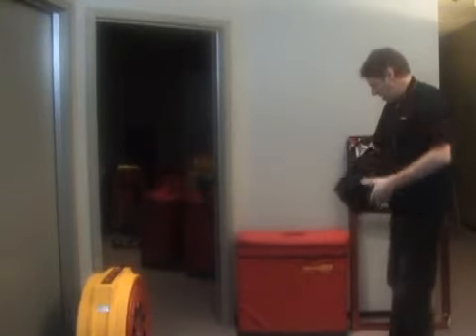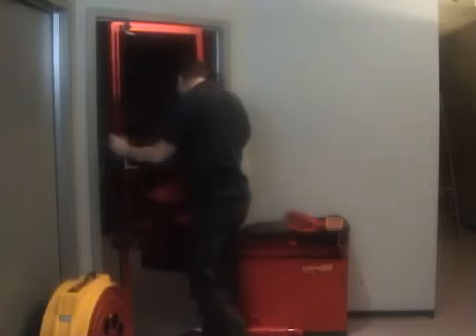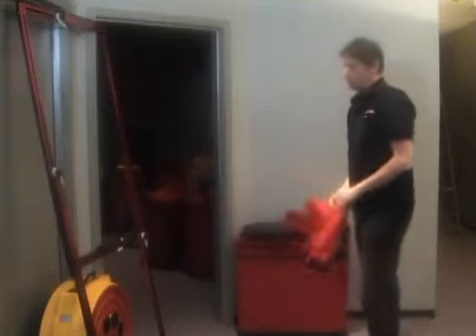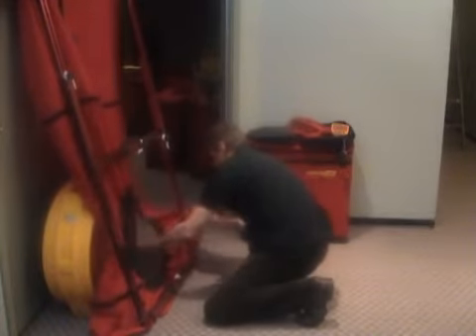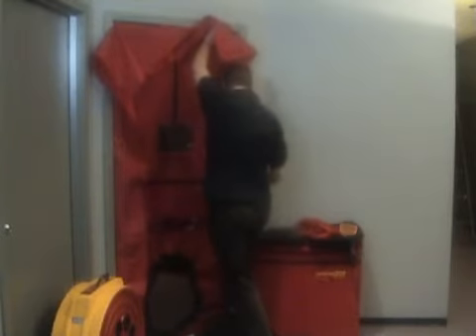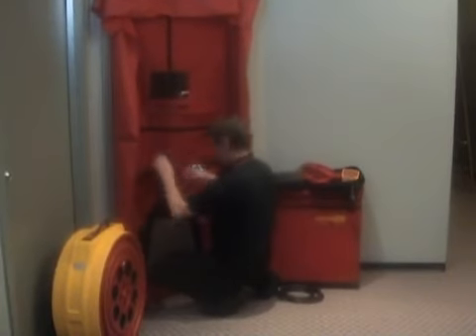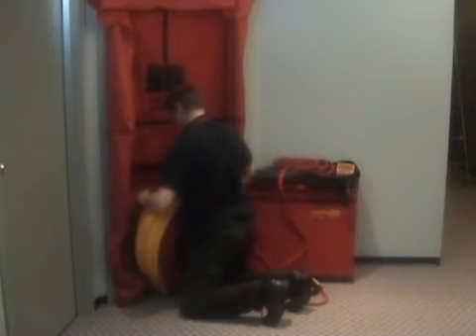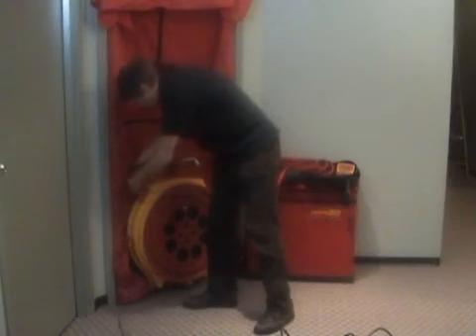Retrotec Q46 Soft Panel Setup